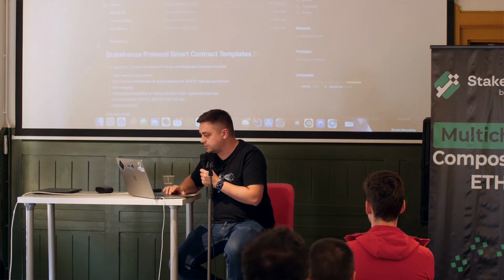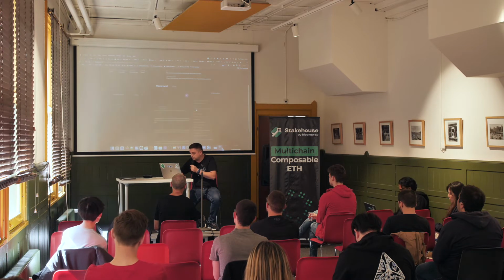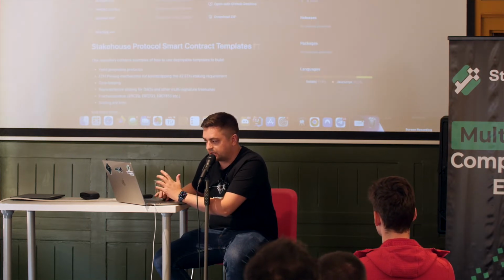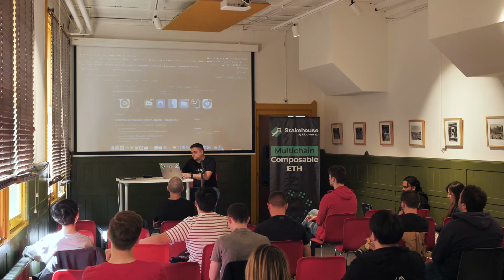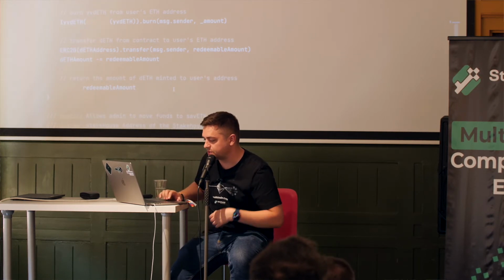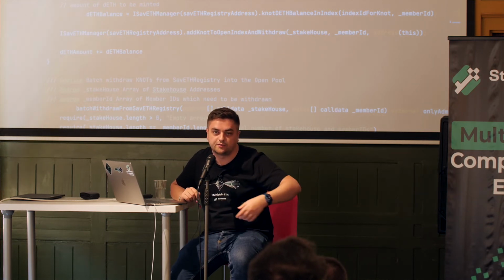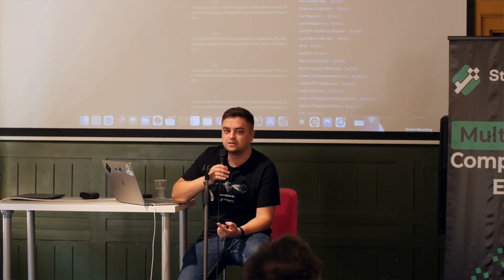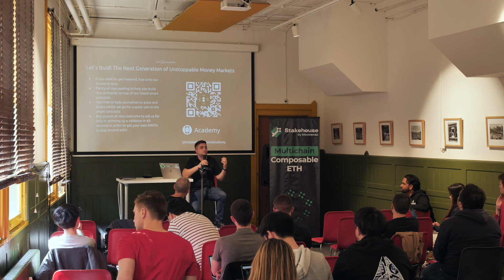Multichain ETH: Vincent Almeida - Stakehouse Academy Templates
Vincent at Blockswap's Multichain ETH event at Devconnect in Amsterdam talking about Stakehouse Academy templates.

Event: Multichain ETH
Who: Vincent Almeida - @ Blockswap
When: April 19, 2022
Location: Devconnect in Amsterdam

Stakehouse Academy is an opportunity for developers of all skill levels to have the first mover advantage in using multichain ETH in their protocols with easy to use templates. Find protocols ready to go out of the box with Stakehouse Academy.

Blockswap is a permissionless web3 infrastructure layer for multichain composable ETH. This ETH is superfluid, doesn’t require an intermediary, doesn’t require a bridge, is capital efficient, and provides yield singularity with native blockchain cryptographic security. Multichain composable ETH is a new primitive for interoperability between blockchains, L2/rollups, and end users. Blockswap's protocols introduce the new standard of tooling to build multichain and yield capturing protocols from proof of stake assets.